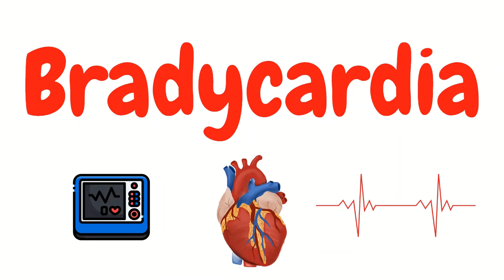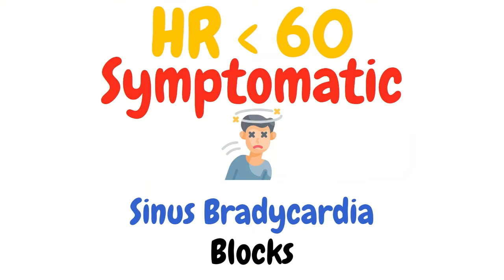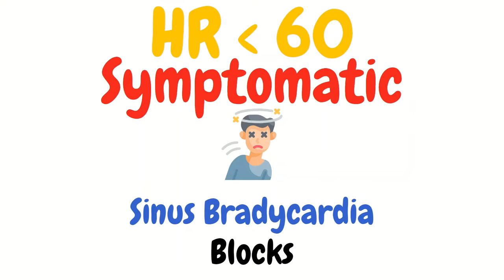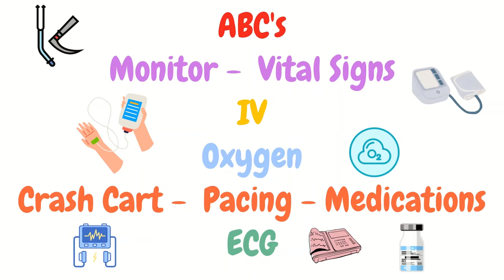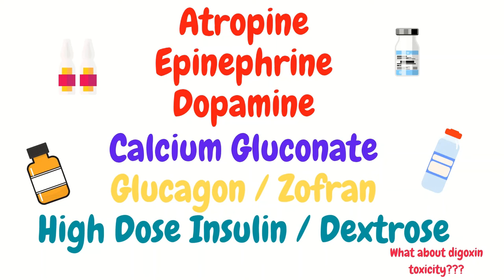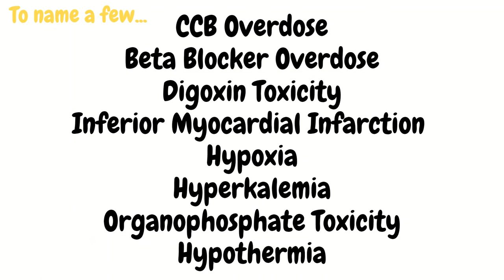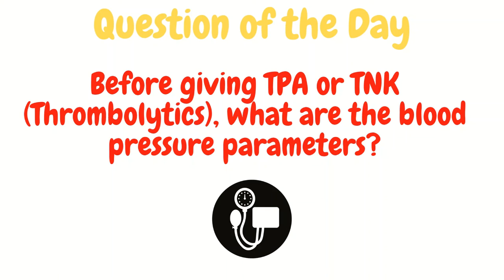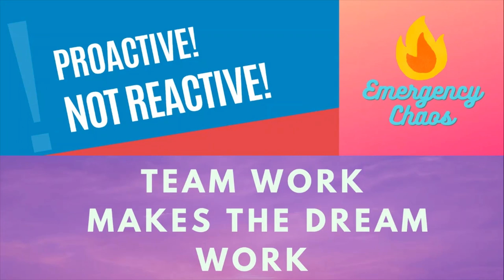Symptomatic Bradycardia - Emergency Nursing - Treatments, Nursing Tips - ACLS Basics & More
Today we are going over symptomatic Bradycardia 😁

Bp needs to be below 180/110